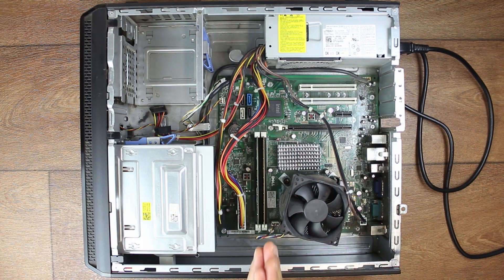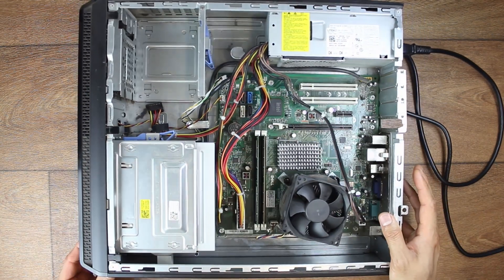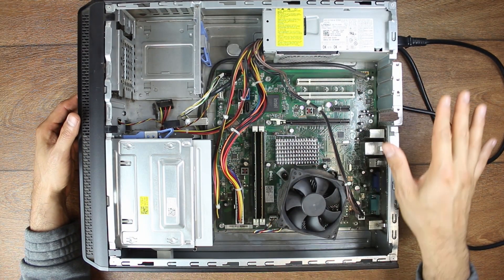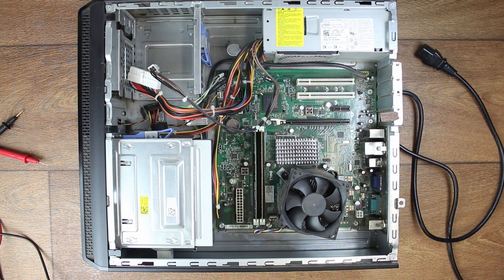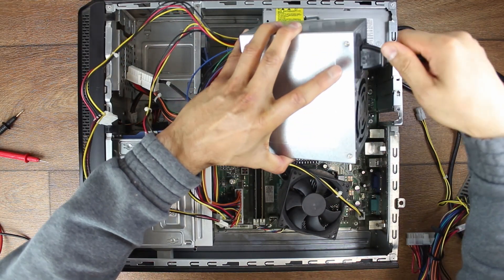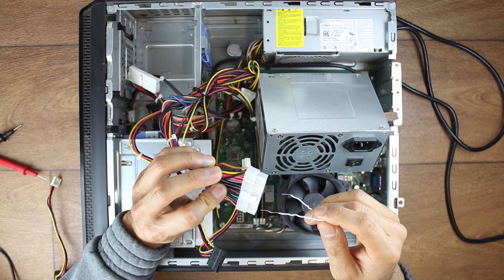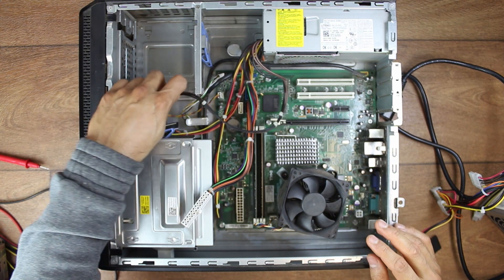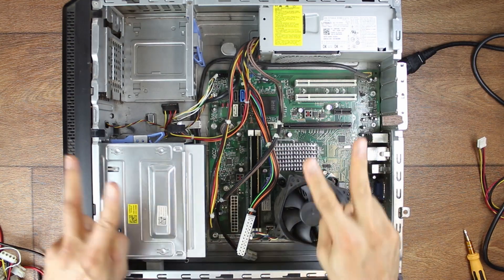Troubleshoot A Dead PC No Power – HUGE MISTAKE Wrong Conclusion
When you troubleshoot a dead computer pc with no power, a huge mistake is to do the wrong test and come to the wrong conclusion.  In this video I show you a common mistake many people make when troubleshooting a dead pc with no led light and no fan spinning.

Time Stamps:

00:40 Troubleshoot A Computer Series Playlist | Computer Not Turning On | Pc Turns On But No Display On Monitor

01:14 Pt 12 | Check PC's HEARTBEAT With 5 PARTS ONLY | POST Beep Codes | One PC To Rule Them All Challenge

03:30 Mastech Digital Multimeter MS8268

07:02 How To Test A Power Supply Unit (PSU) With A Digital Multimeter | Advanced Troubleshooting

08:38 Finally Solved Annoying PC Which Kept Crashing & Restarting | Corsair CX 750M

09:04 Pt 1 | Troubleshoot A PC Case | Computer Not Turning On | Pc Turns On But No Display On Monitor

09:56 Troubleshoot A Computer Series Playlist | Computer Not Turning On | Pc Turns On But No Display On Monitor

10:00   One PC To Rule Them All Challenge Playlist